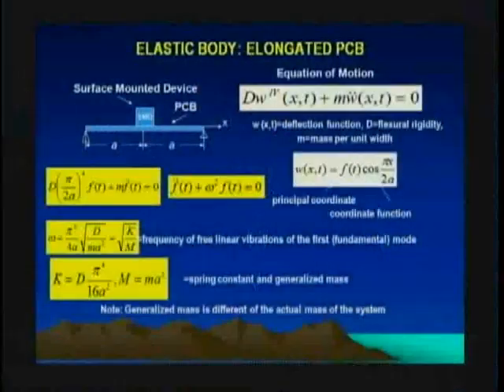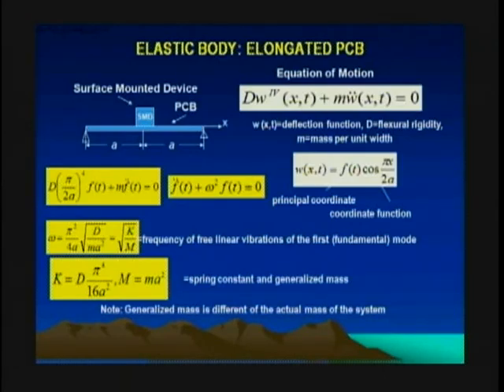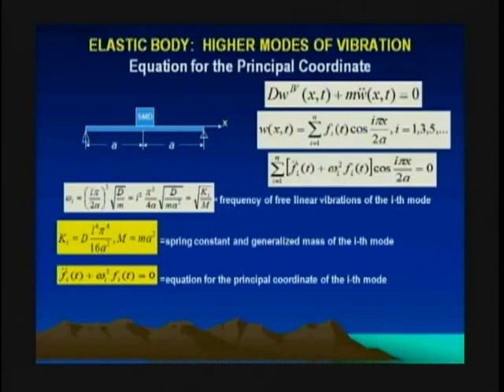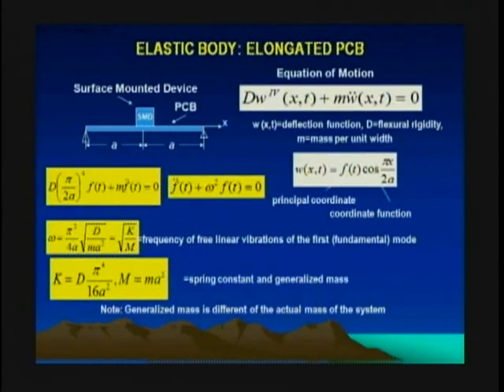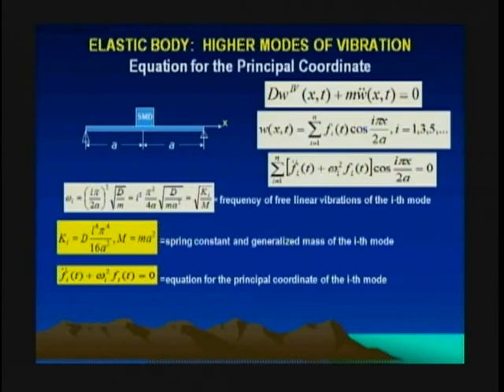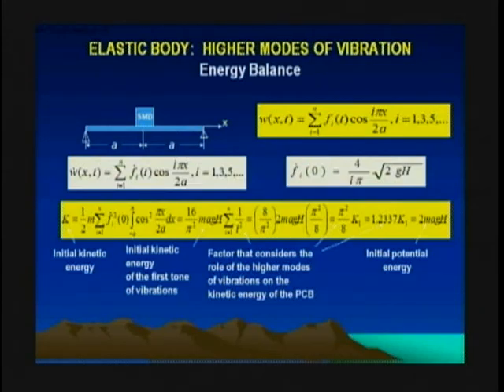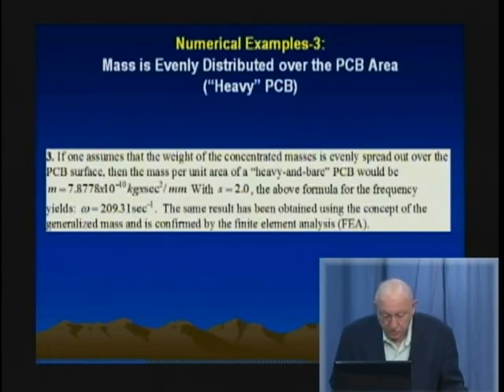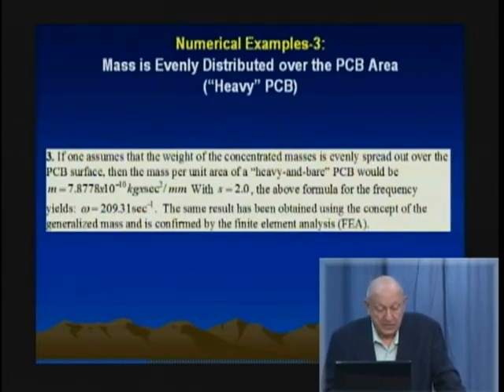Suhir-Dynamic Response of Electronic Str... /Disk 3/VTS 01 1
Suhir Disk 3 part 1